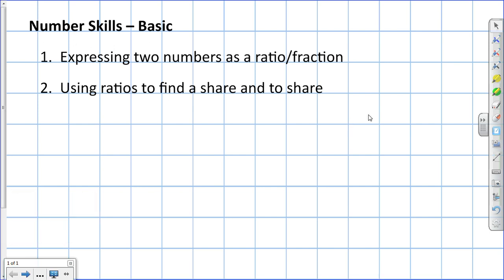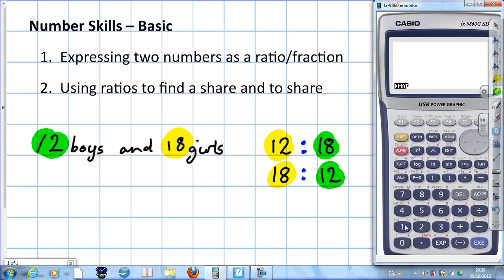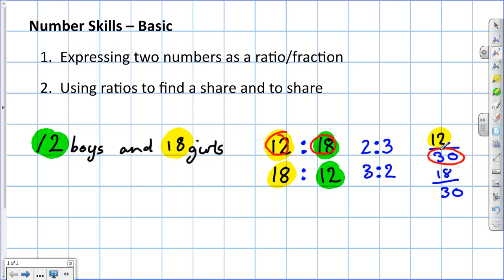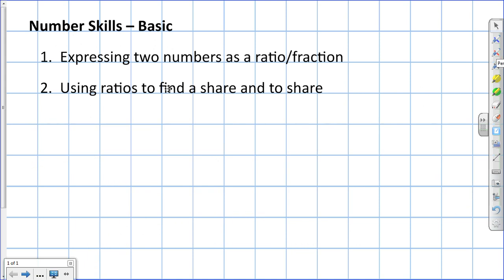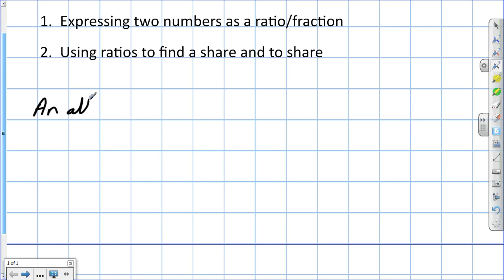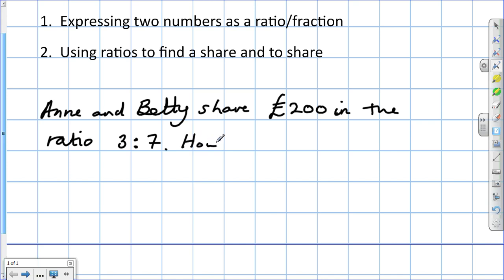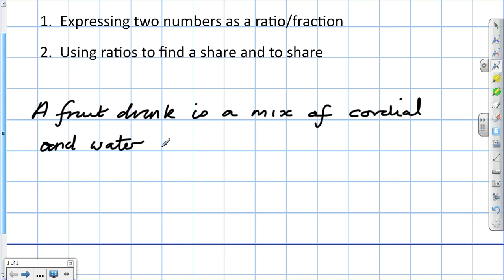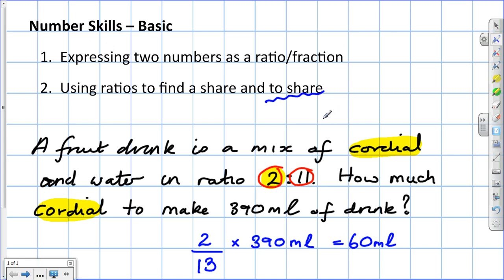Number skills basic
Brief introduction to ratios - how to express two quantities as ratio, link with fractions, solving ratio problems